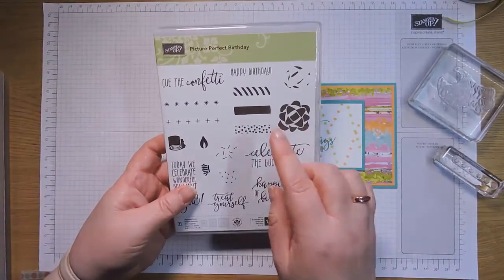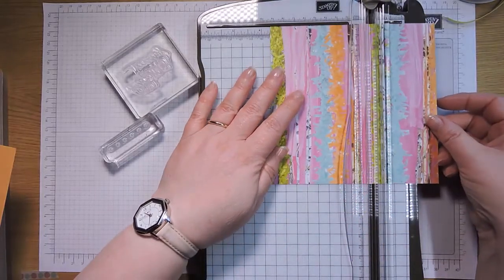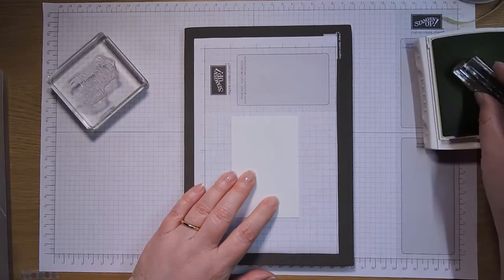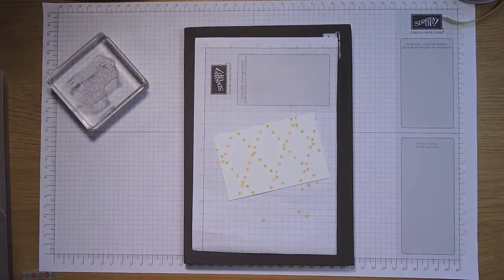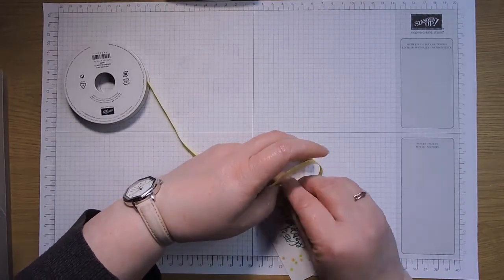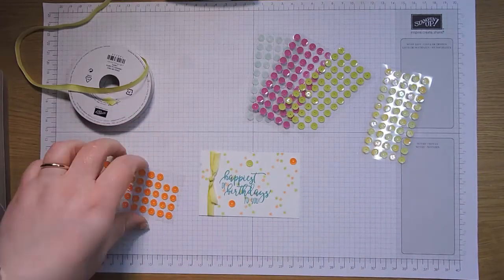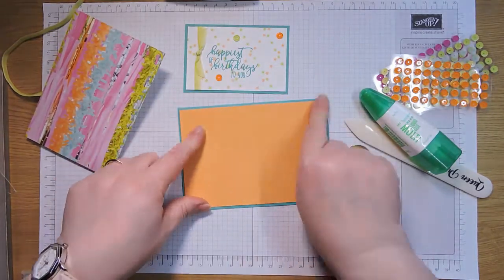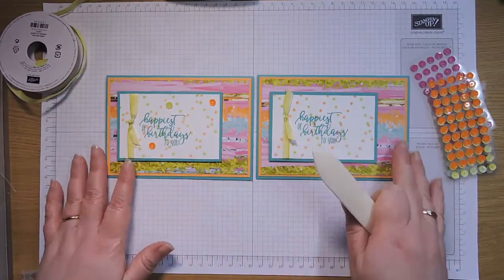Repeat Stamping with Picture Perfect Birthday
Check out this cool Repeat Stamping technique using the Picture Perfect Birthday stampset from Queen Pip and Stampin' Up!

Pip Todman
Crafty Coach & Stampin' Up! Top UK Demonstrator
Queen Pip Cards